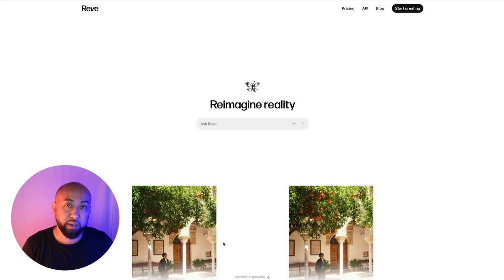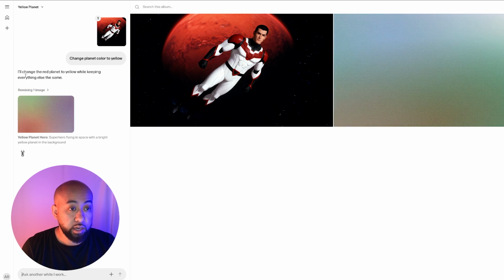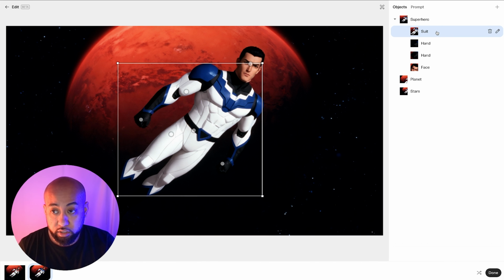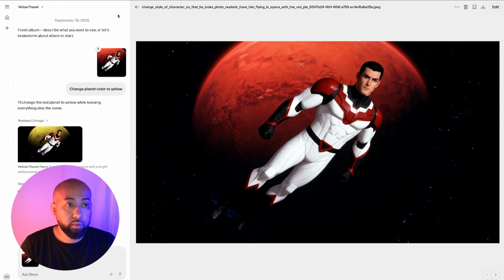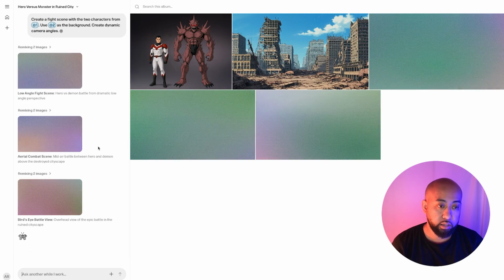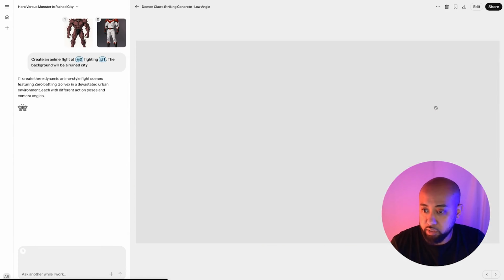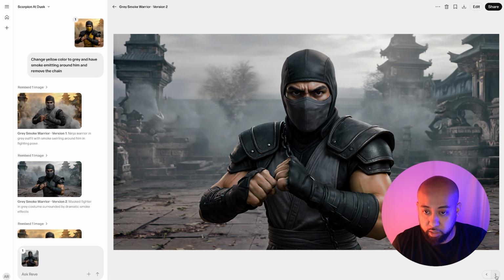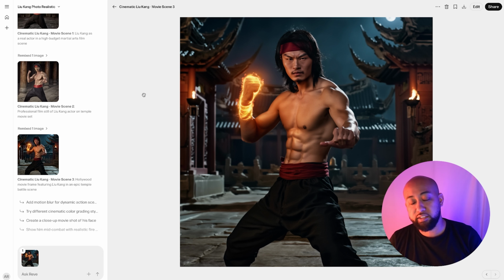New AI Model REVE Is Wild… Here’s What It Can Really Do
REVE has entered the arena. This brand new creative tool lets you move specific objects inside your scenes with unbelievable precision, giving filmmakers, animators, and digital artists control like never before.

In this episode, I demo REVE in action and show how it stacks up against Seedream 4.0 and Nano Banana. Both are powerful, but REVE has its own secret move that changes the game: the ability to grab and shift individual elements in your frame exactly where you want them.

If you’re building cinematic shots, crafting anime fight scenes, or pushing the limits of AI art, REVE brings a whole new dimension to your creative workflow. From static to cinematic, REVE is here to shake things up.